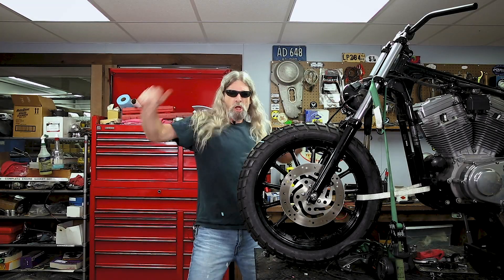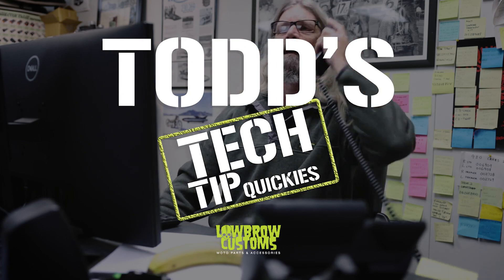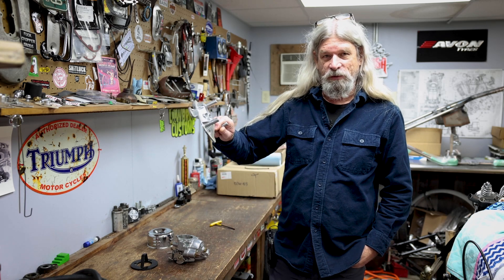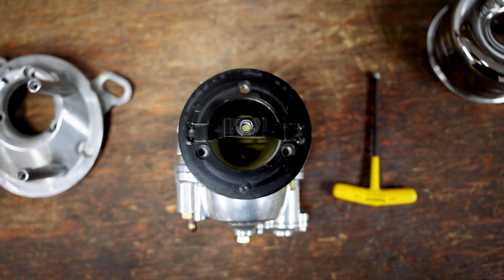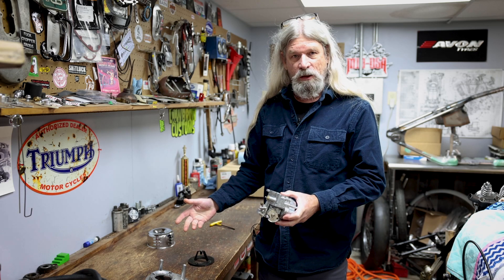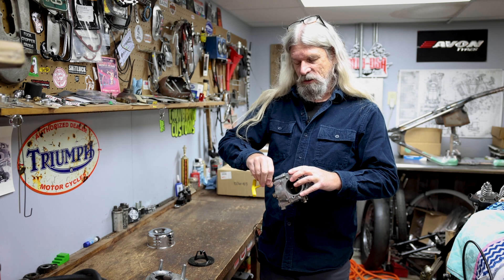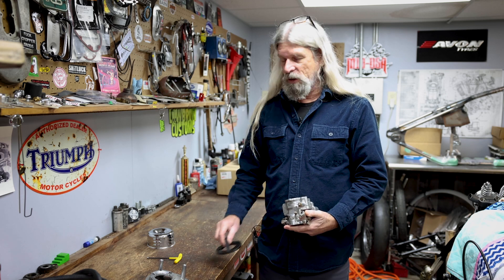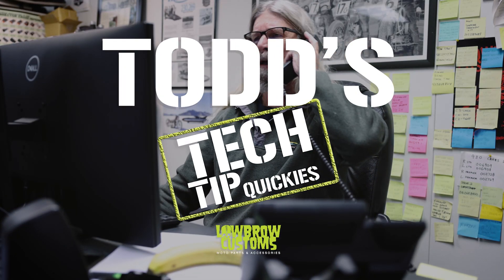Todd's Tech Tip Quickies - Louvered Air Cleaner Mount Blocking A S&S Super E Float Bowl Vent Fix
Heres a new segment we are going to call "Todd's Tech Tip Quickies". Learn vital info about Sh*t you want to know about your motorcycles in a short amount of time with everyone's favorite motorcycle guru, Todd!

In this installment learn all about how installing a Lowbrow Customs Louvered air cleaner on a S&S Super E Carb could block the float bowl vent when using the mounting plate. But wait theres an easy fix with an alternative optional float bowl vent screw that can be removed making everything work prooplery. Todd's here to the rescue for you!!!